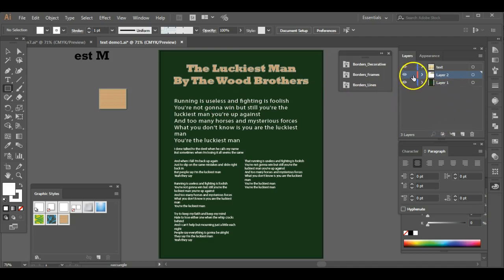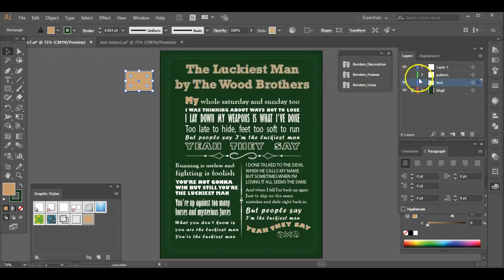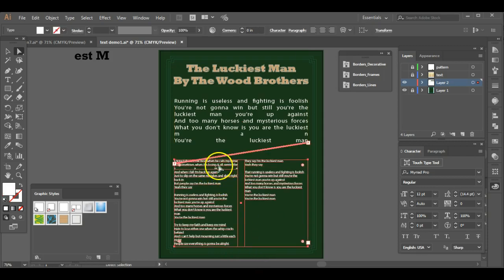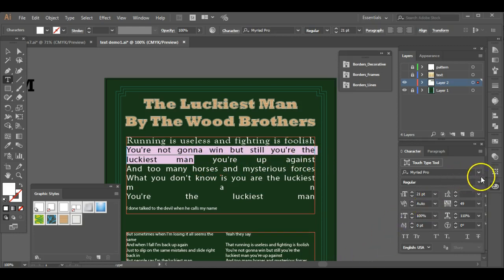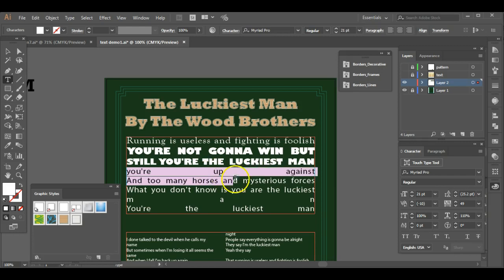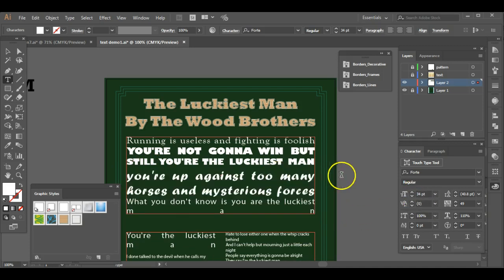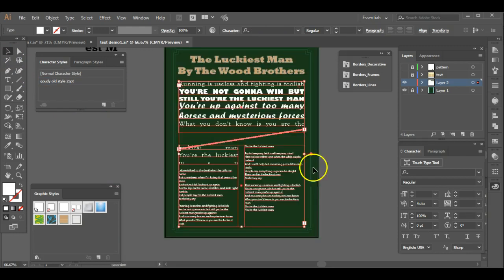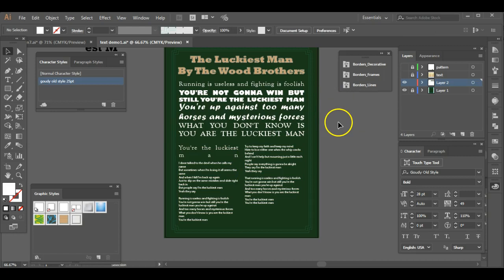Working with text 2